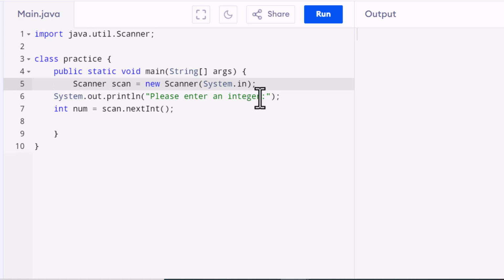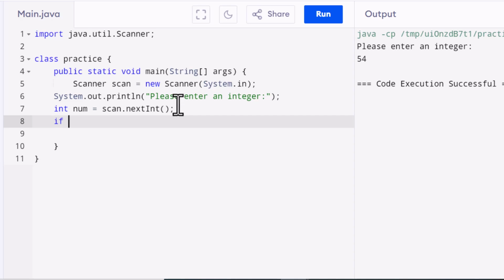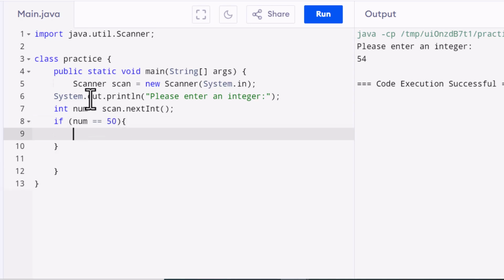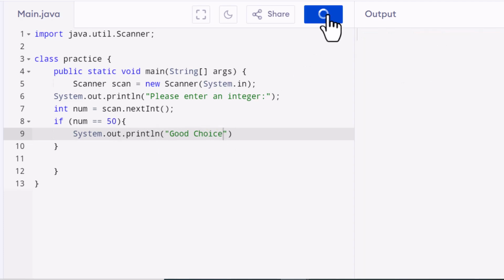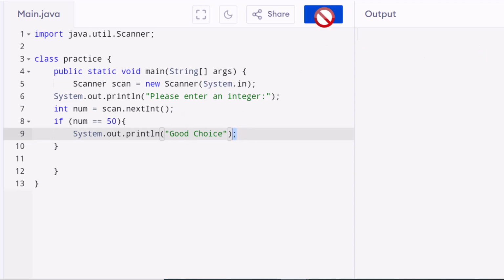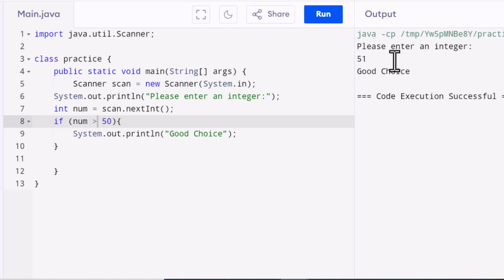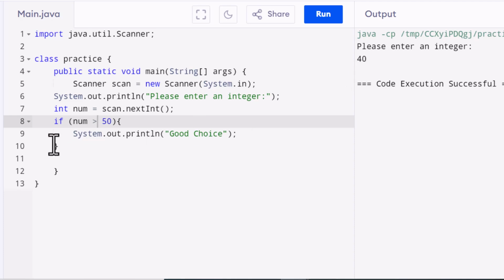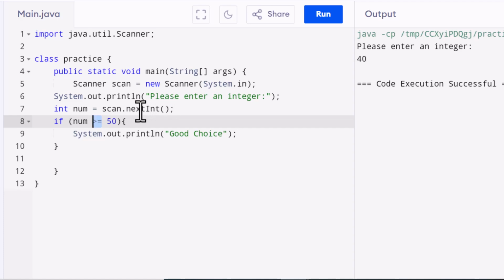Java Tutorial Simple If's Using Integers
Learn about Simple If's using integer numbers in Java with this tutorial.  This video will focus on using if statements.